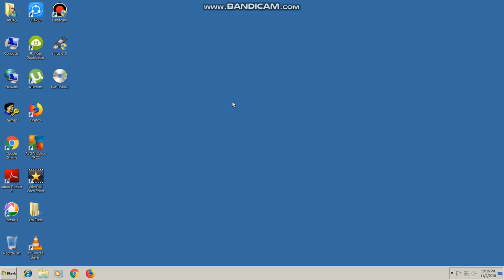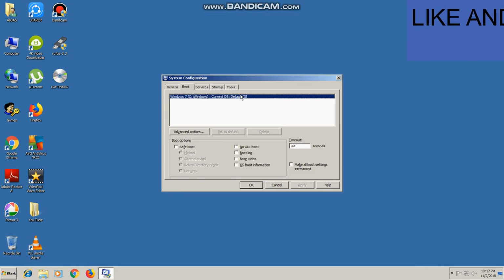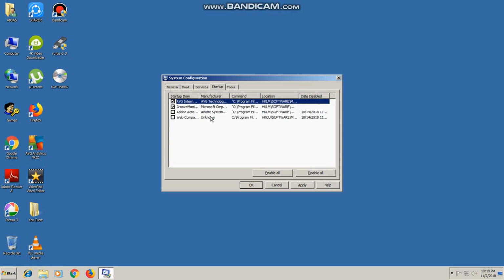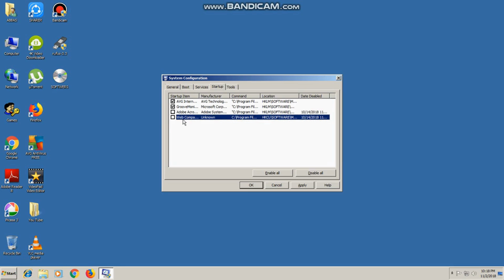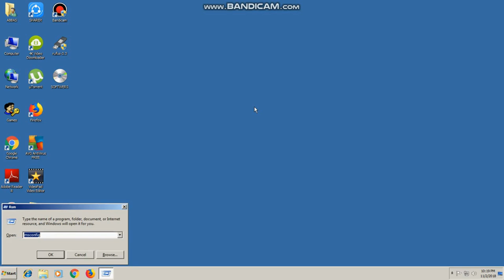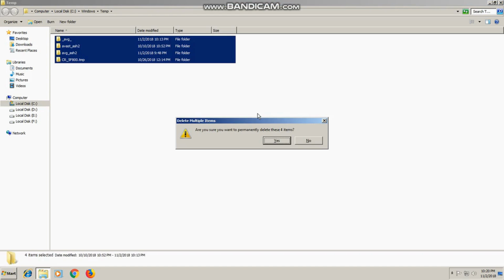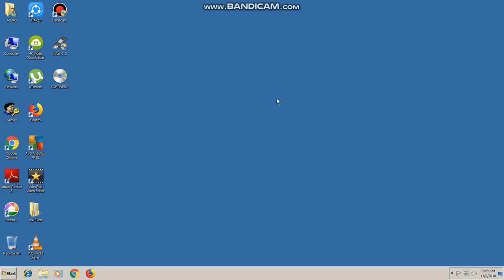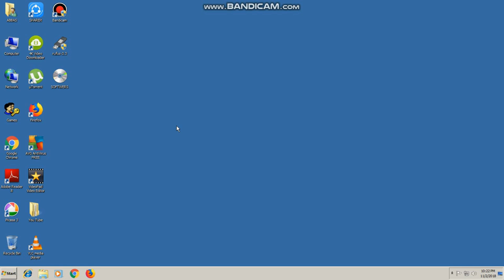How To Fix Computer Hanging Problem During Startup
HI friend MY Name is Abbas and Welcome back to My Channel TECH EDITIONS So Today in This Video I will Show You How Can You Fix Your PC HAnging Problem During Startup

Basic Things That Your System Should Have

1.A Cooling System

2.compaitable Processor

3.Compaitable Ram